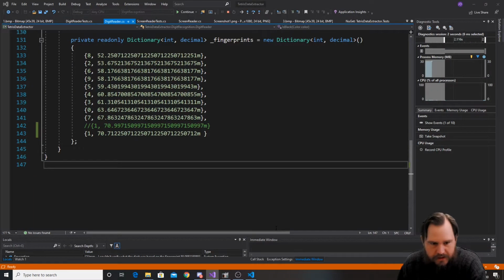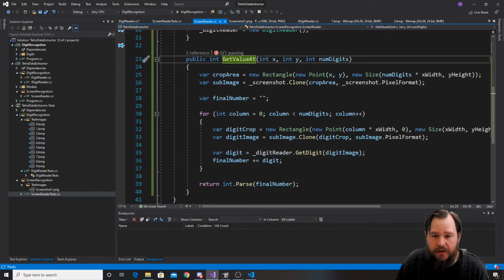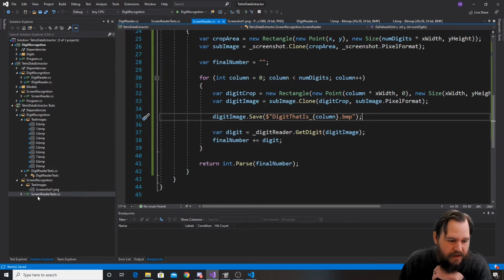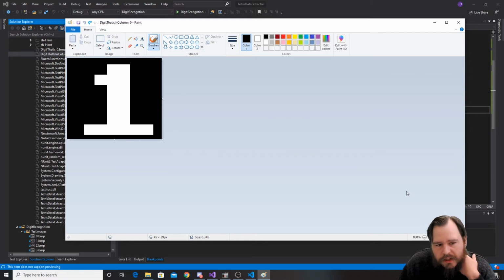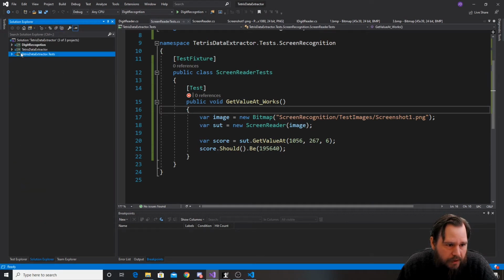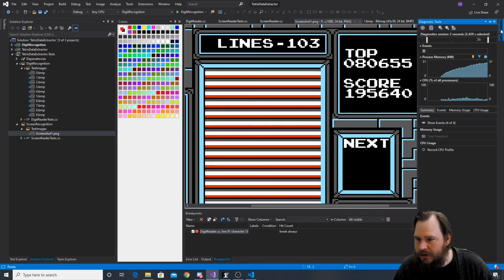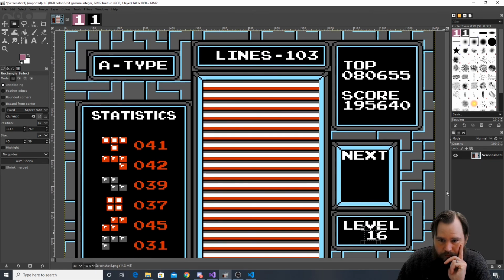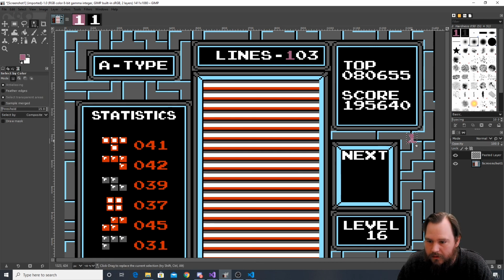Creating a Tetris Data Extractor - Part 5a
Live Coding! What could possibly go wrong? Come and join me as I re-evaluate my algorithm. Headscratching moments all over the place. But we eventually figure it out, I promise.